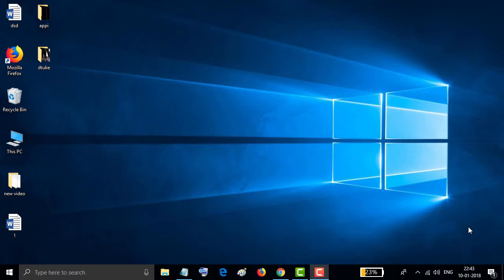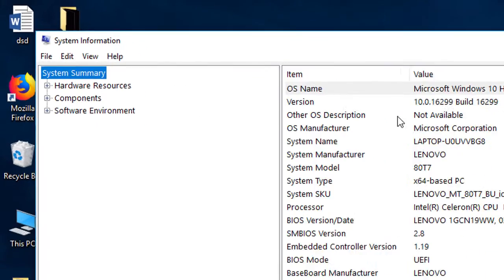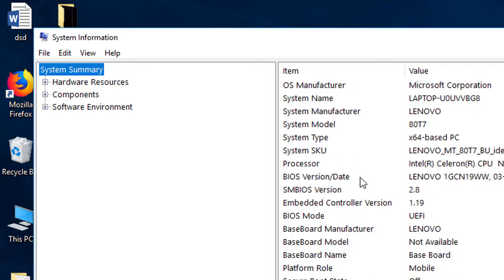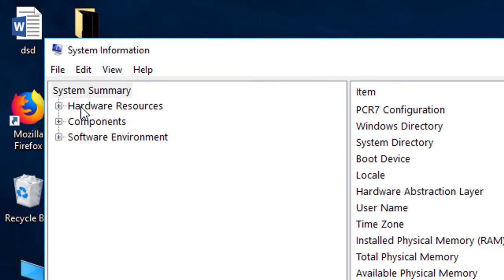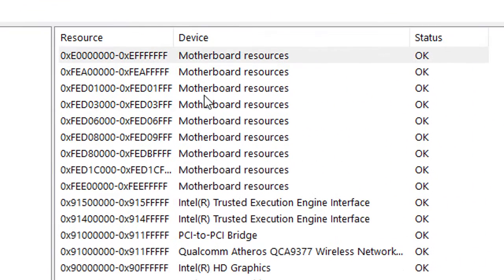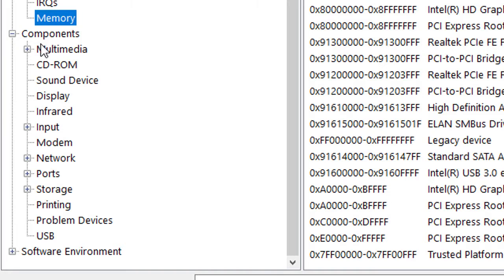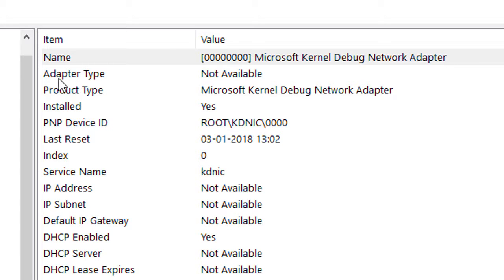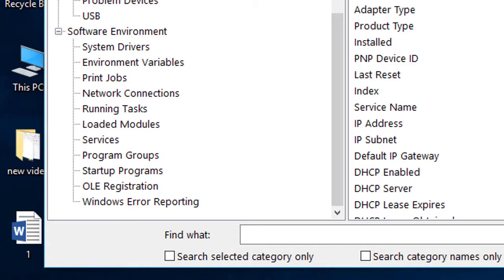How to Check Your Computer's System Information